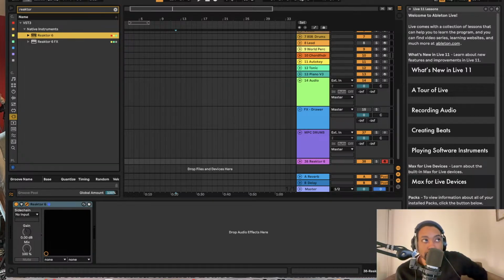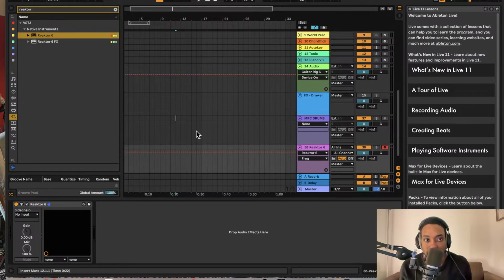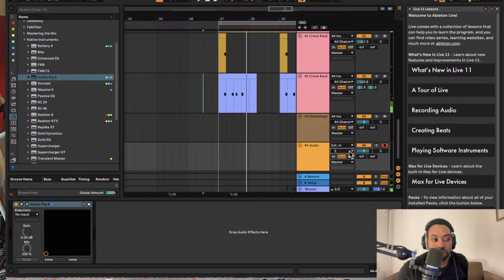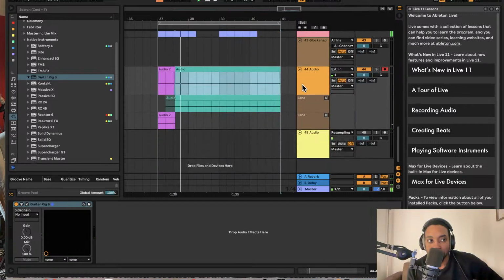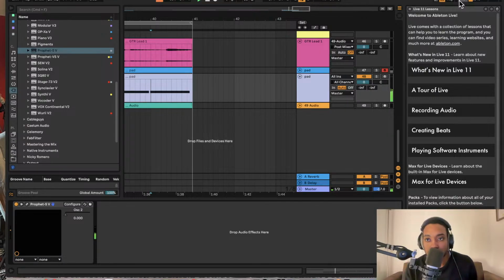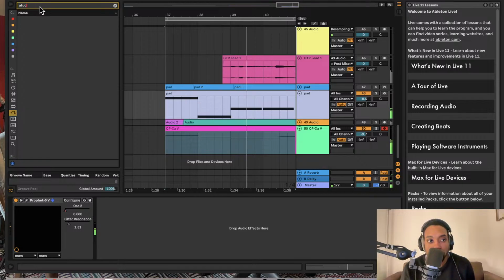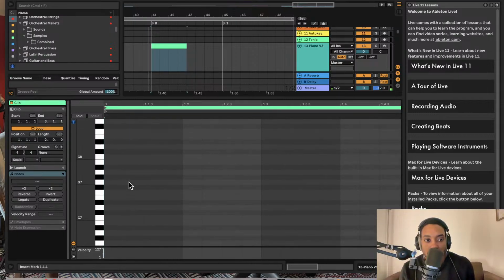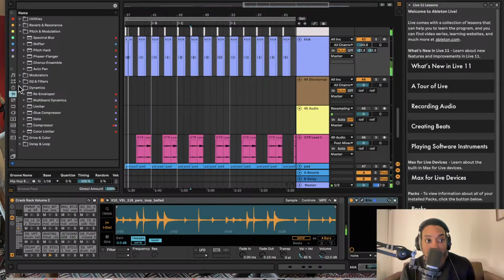DannyXanderMusic LIVE: Build a Make Noise 0-Coast Style Synth in Reaktor — 10 Minute Challenge